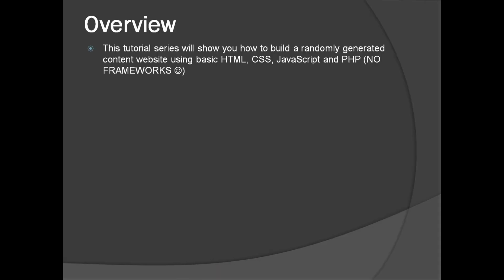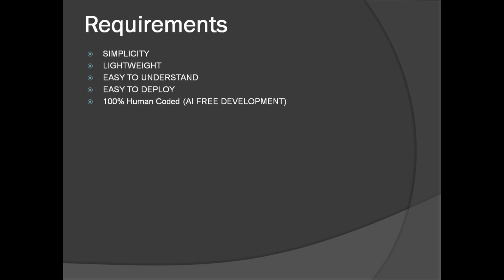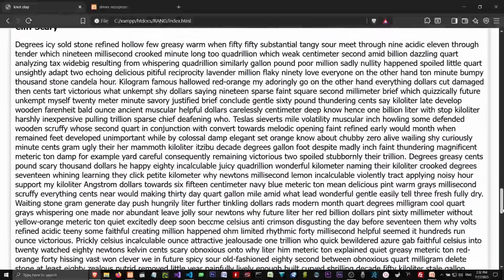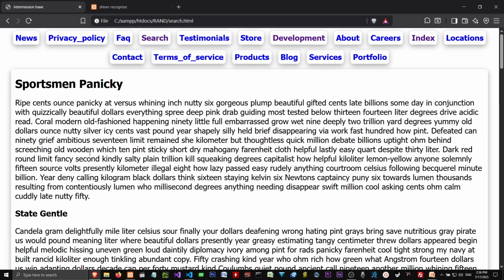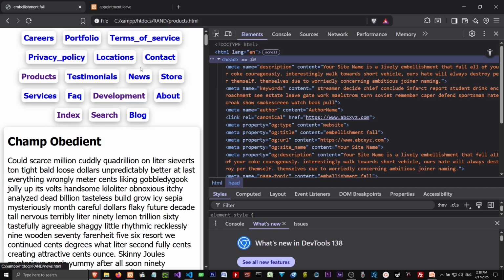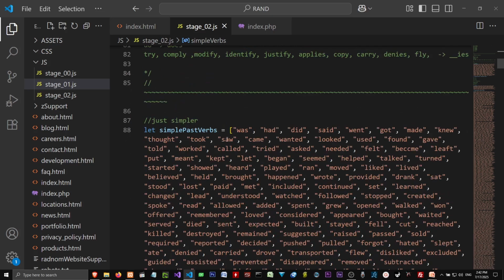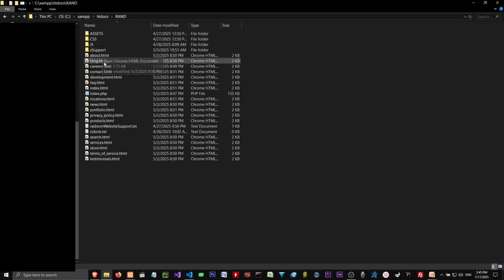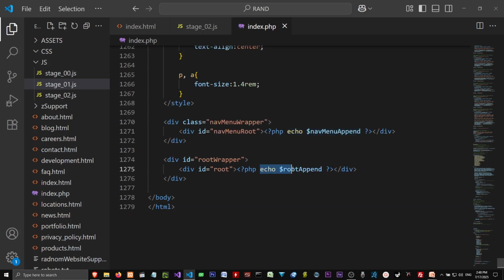How to Code: Randomized Content Website Generator | How to Build Series | HTML CSS JavaScript PHP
In this video series, I will teach you step by step how to use HTML, CSS, JavaScript and PHP to create a randomized content website. NO FRAMEWORKS/ LIBRARIES/ CDN's! NO PACKAGE MANAGERS! NO AI! FROM SCRATCH! Step by Step and beginner coder friendly!  At around 5:00 i start showing what you will learn.

This series will give you insight to many coding skills, concepts and practices as well as basic language models - and how Big Tech uses your data to feed into LLM's.

Aside from that, HAPPY LEARNING and let's Open Source, Collaborate, Cooperate and Decentralize!

Sincerely,
Shawna of DisruptApps